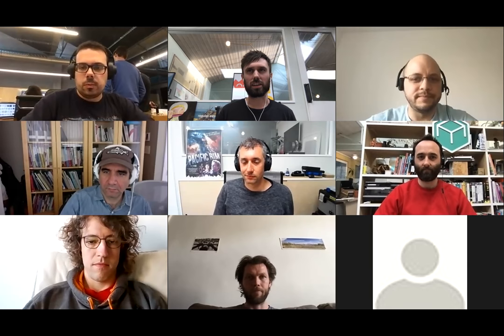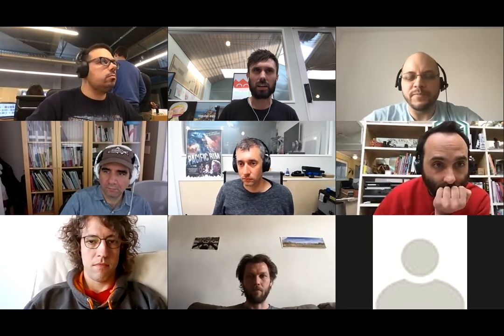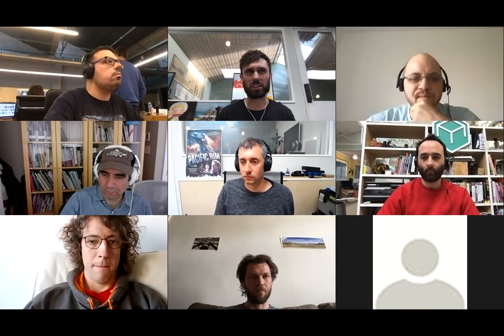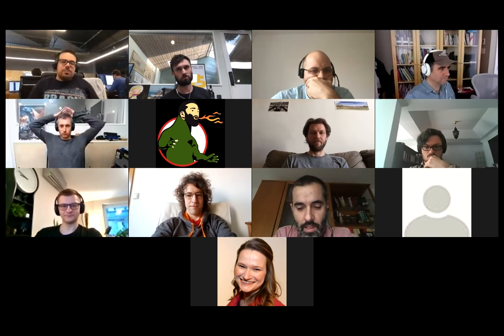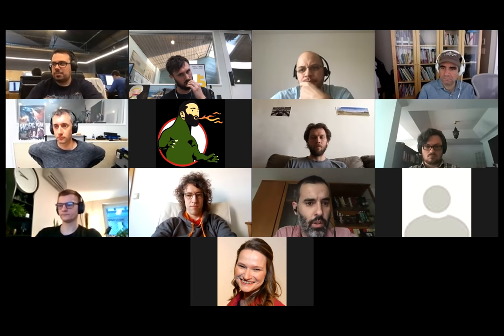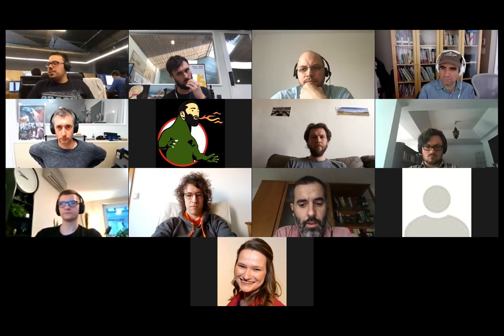⚡️ⒿⓈ Core Dev Team Weekly Sync 🙌🏽 April 1, 2019